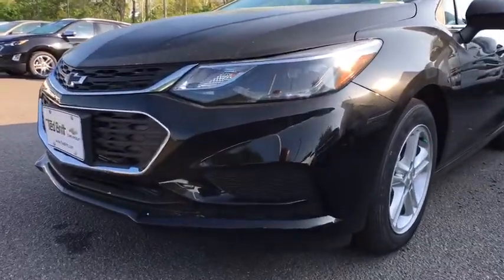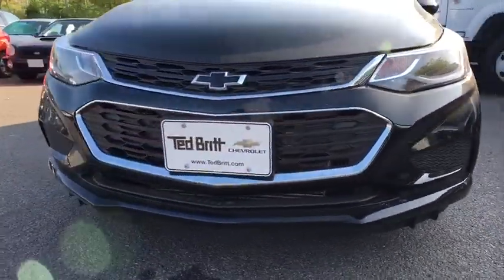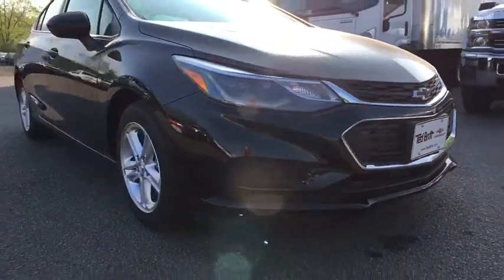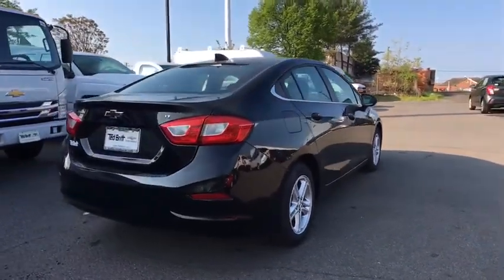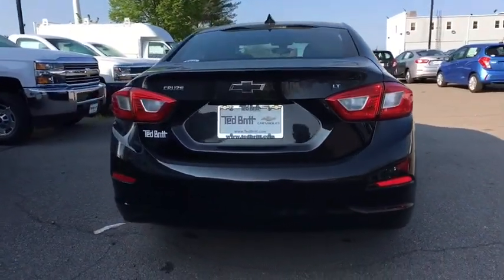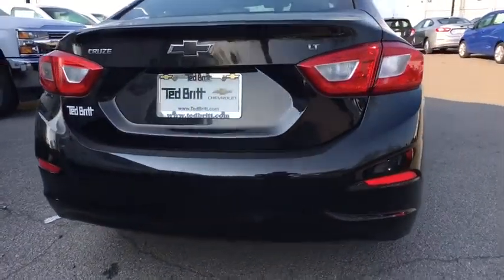2018 Chevrolet Cruze Sterling, Leesburg, Vienna, Chantilly, Fairfax, VA T85256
New 2018 Chevrolet Cruze available in Sterling, Virginia at Ted Britt Chevrolet. Servicing the Leesburg, Vienna, Chantilly, Fairfax, VA area.

2018 Chevrolet Cruze LTbrbrPriced below KBB Fair Purchase Price!br40/29 Highway/City MPG
Daytime Running Lamps separate cavity LED|Door handles body-color|Glass solar absorbing|Headlamps halogen dual projector with LED signature lighting with automatic on/off and delay|Mirrors outside heated power-adjustable manual-folding|Moldings bright beltline|Tire T115/70R16 blackwall compact spare|Tires 205/55R16 all-season blackwall|Wheel spare 16' (40.6 cm) steel|Wheels 16' (40.6 cm) aluminum|Windshield solar absorbing|Wipers front intermittent variable|Air conditioning single-zone electronic includes air filter|Armrest rear center fold-down with 2 cupholders|Console floor with armrest|Cruise control|Defogger rear-window electric|Door locks power|Driver Information Center monochromatic display|Engine immobilizer theft-deterrent system|Floor mats carpeted front and rear|Head restraints 2-way adjustable front|Instrumentation analog with mph speedometer|Key primary foldable additional foldable (Deleted when (6K5) Convenience Package is ordered.)|Lighting interior overhead courtesy lamp and dual reading lamps|Lighting interior roof rear courtesy|Lighting interior trunk/cargo area|Map pockets front passenger seatback|Mirror inside rearview manual day/night|Oil life monitoring system|Rear air ducts floor mounted|Remote Keyless Entry|Remote panic alarm|Seat adjuster driver 6-way manual|Seat adjuster front passenger 2-way manual|Seat trim cloth|Seat rear 60/40 split-folding includes center fold-down armrest with 2 cupholders|Seats front bucket with reclining seatbacks and adjustable head restraints|Sensor cabin humidity|Steering column manual tilt and telescopic|Steering wheel controls mounted audio and phone interface controls|Steering wheel 3-spoke deluxe|Theft-deterrent system unauthorized entry|Tire Pressure Display|Trunk release power remote|Visors driver and front passenger vanity mirrors|Warning tones driver and front passenger safety belts|Windows power with driver and front passenger Express-Down|Alternator 130 amps|Axle 3.14 ratio|Battery 80AH|Brake lining high-performance noise and dust performance|Brake parking manual foot apply|Brakes 4-wheel disc 4-wheel antilock Duralife power|Coolant protection engine|Engine control stop-start system|Engine 1.4L turbo DOHC 4-cylinder DI with Continuous Variable Valve Timing (CVVT) (153 hp [114.08 kW] @ 5600 rpm 177 lb-ft of torque [239 N-m] @ 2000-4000 rpm)|Front wheel drive|Steering power electric rack-mounted reduced travel|Suspension front MacPherson strut|Transmission 6-speed automatic|Antenna integral rear window|Audio system feature 6-speaker system|Audio system feature USB port|Audio system Chevrolet MyLink Radio with 7' diagonal color touch-screen AM/FM stereo with seek-and-scan and digital clock includes Bluetooth streaming audio for music and select phones featuring Android Auto and Apple CarPlay capability for compatible phone|Bluetooth for phone|OnStar with 4G LTE and available built-in Wi-Fi hotspot offers a fast and reliable Internet connection for up to 7 devices includes data trial for 3 months or 3GB (whichever comes first) DATA TRIAL OFFER GOOD THROUGH 4/30/2018 (Available Wi-Fi requires compatible mobile device active OnStar service and data plan. Data Plans provided by AT&T. Visit onstar.com for details and system limitations.)|SiriusXM Satellite Radio is standard on nearly all 2018 GM models. Enjoy a 3-month All Access trial subscription with over 150 channels including commercial-free music plus sports news and entertainment. Plus listening on the app and online is included so you'll hear the best SiriusXM has to offer anywhere life takes you. Welcome to the world of SiriusXM. (If you decide to continue service after your trial the subscription plan you choose will automatically renew thereafter and you will be charged according to your chosen payment method at then-current rates. Fees and taxes apply. See our Customer Agreement for complete terms All fees and programming subject to change.)|USB charging port|Air bags 10 total frontal and knee for driver and front passenger side-impact seat-mounted and roof rail for front and rear outboard seating positions includes Passenger Sensing System (Always use safety belts and child restraints. Children are safer when properly secured in a rear seat in the appropriate child restraint. See the Owner's Manual for more in